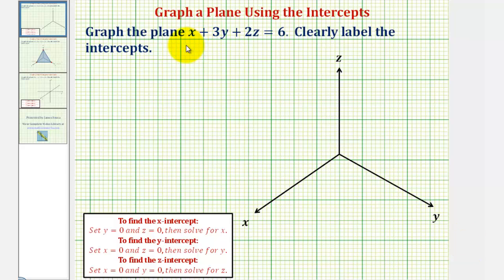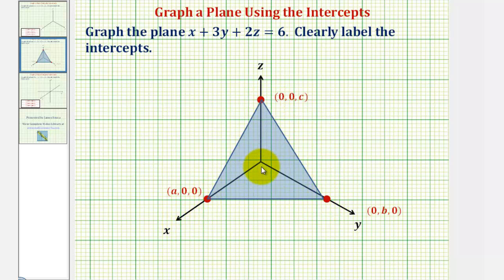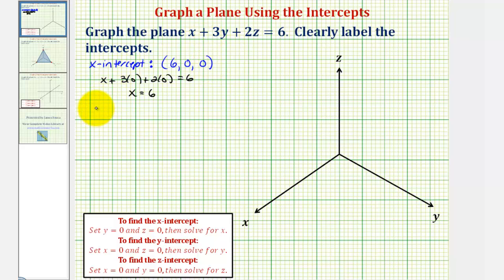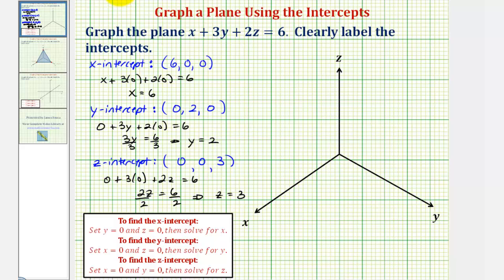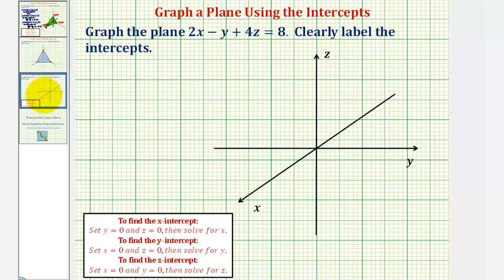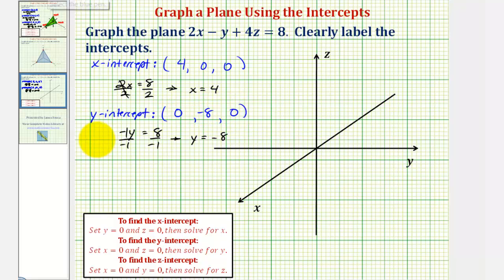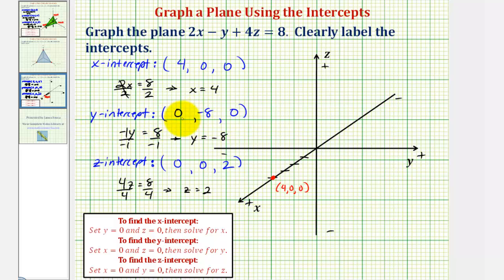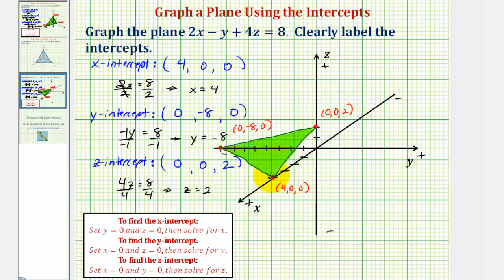Graphing a Plane Using Intercepts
This video explains how to graph a plane by using the x-intercept, y-intercept, and z-intercept.